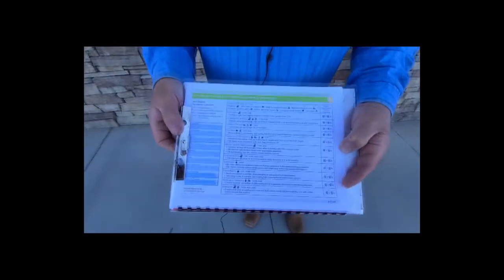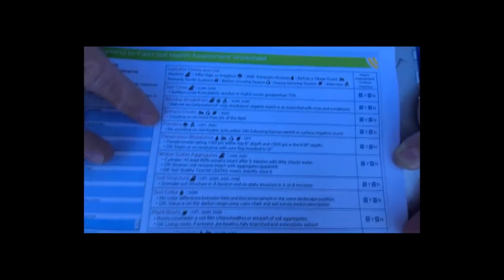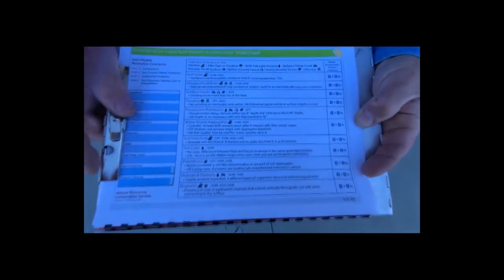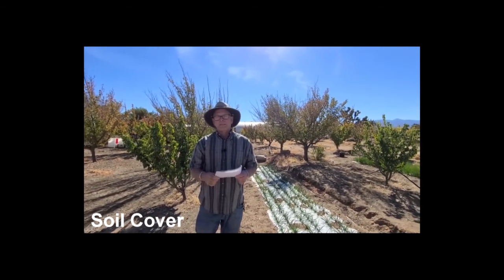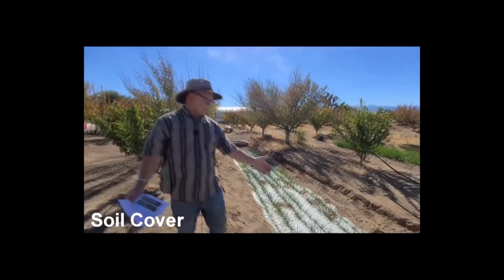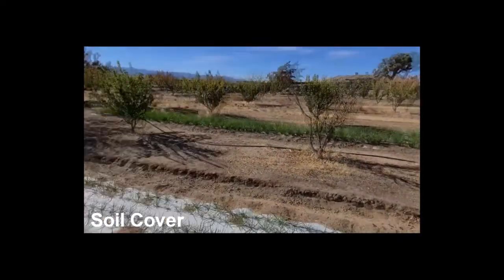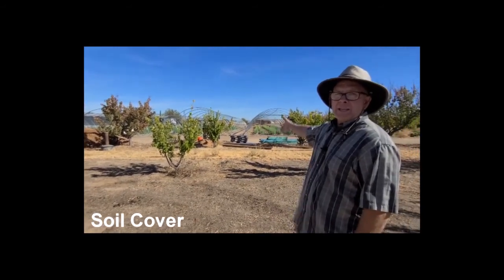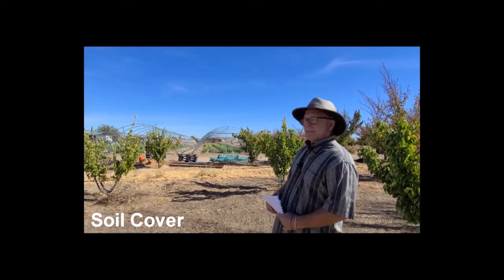Cropland In-Field Soil Health Assessment Guide, Part 1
Hosted by California NRCS. The Cropland In-Field Soil Health Assessment is designed to be used as a diagnostic tool to help conservation planners determine if soil health resource concerns exist. Presented by Peter Fahnestock, California NRCS Soil Scientist. This video takes the audience on a trip out to the field for a complete overview and demonstration of each of the eleven assessments found on the soil health worksheet.